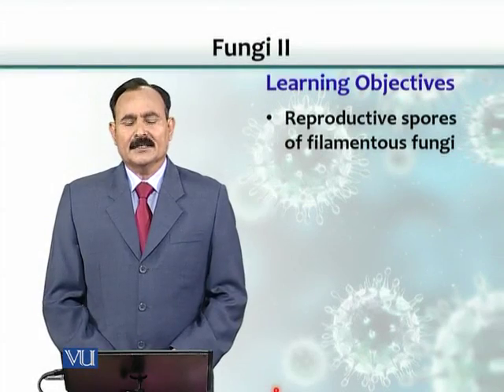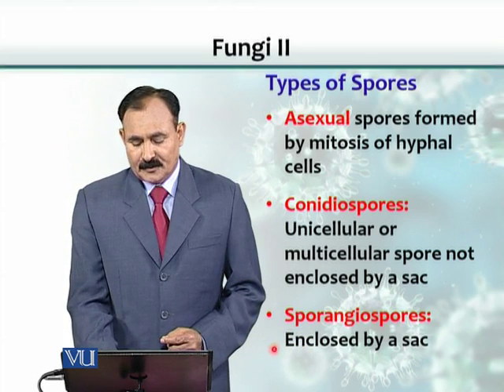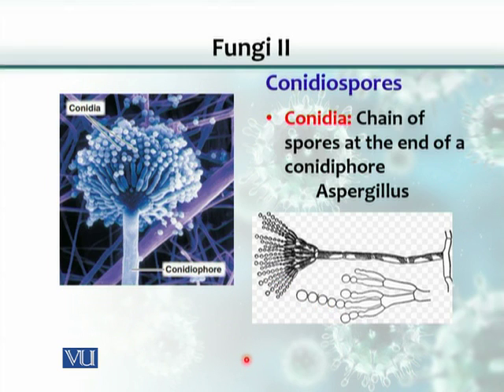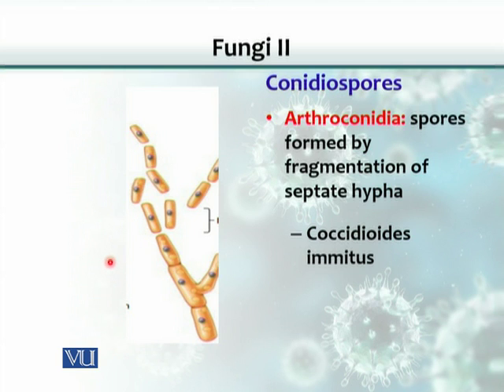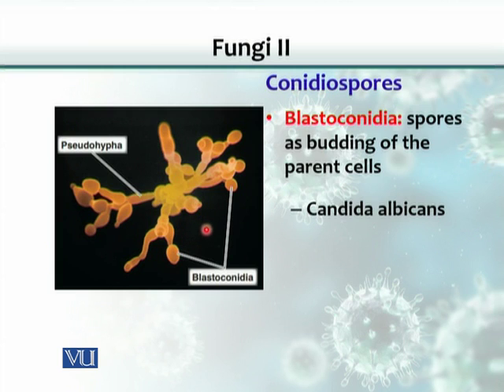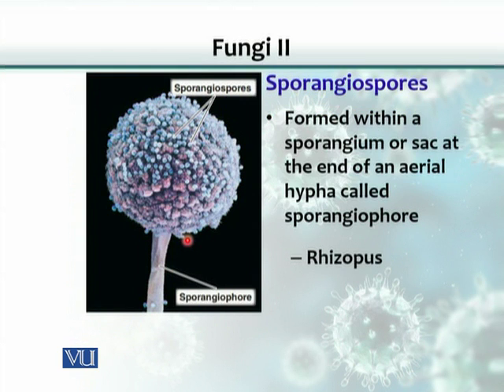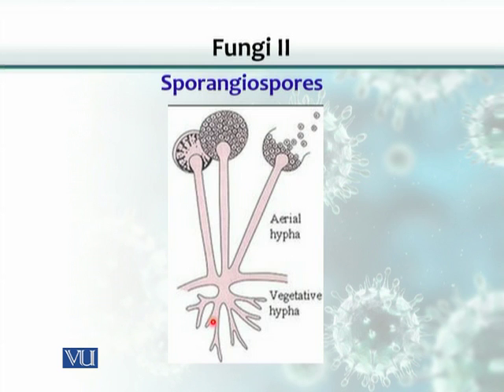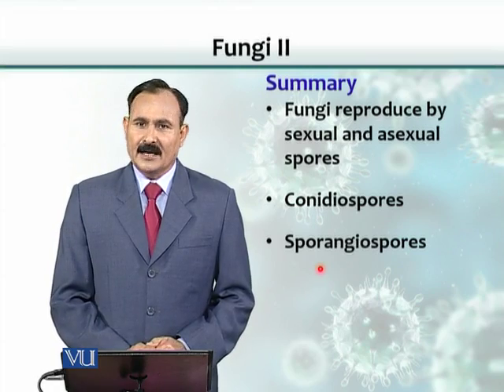BT102_Topic057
BT102 – Microbiology
Topic: 57